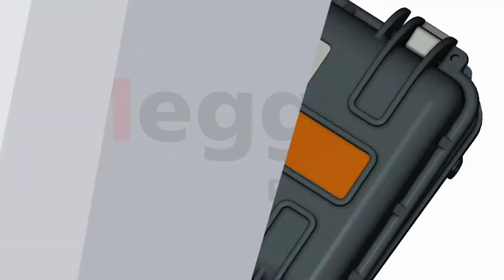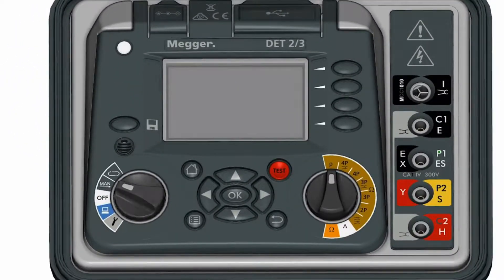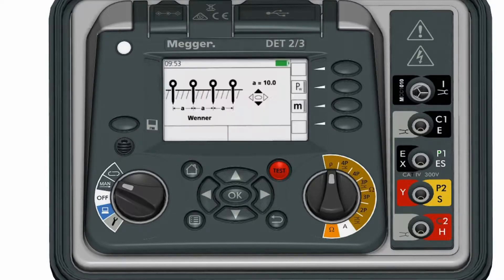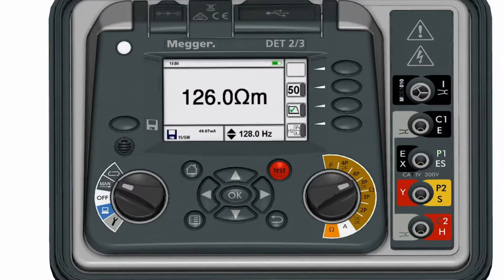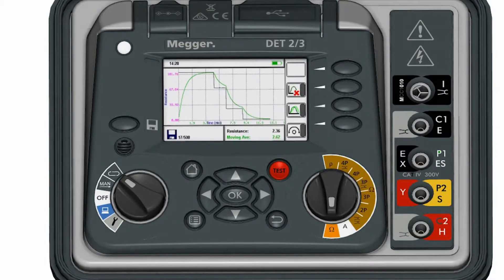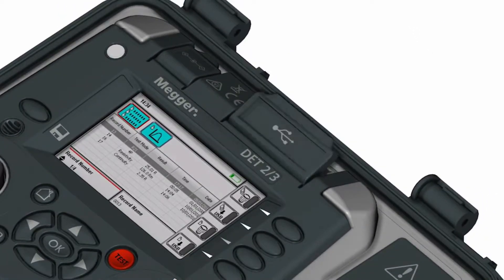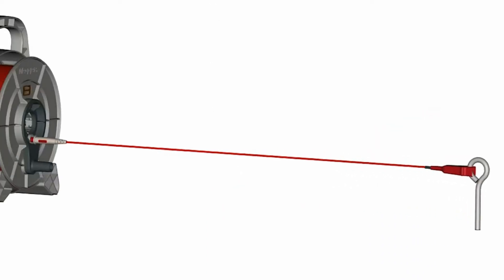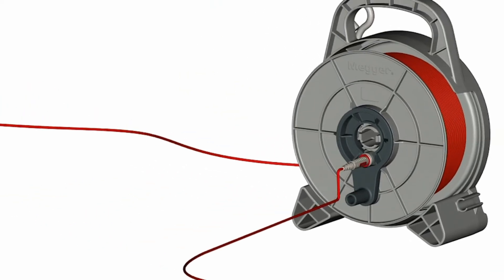Megger DET2/3 Advanced Earth (Ground) Tester Product Features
Go through the features of the the Megger DET2/3 and the tests it can perform.  The Megger DET2/3 is an automated earth (ground) tester and can be used in 2 pole, 3 pole or 4 pole, Art or stakeless earth testing modes. It can test ground continuity, soil resistivity & earth bonding.